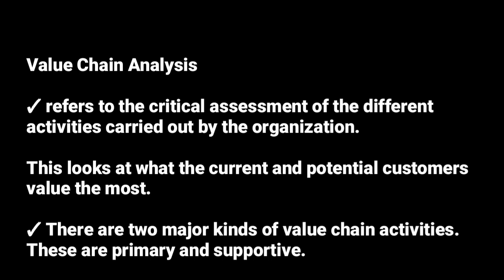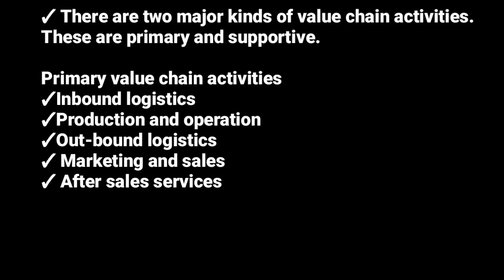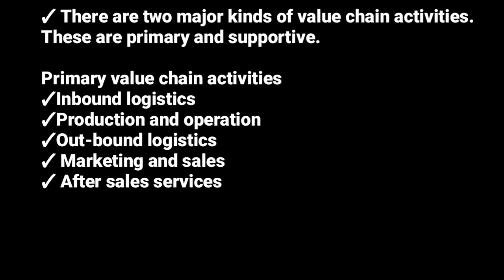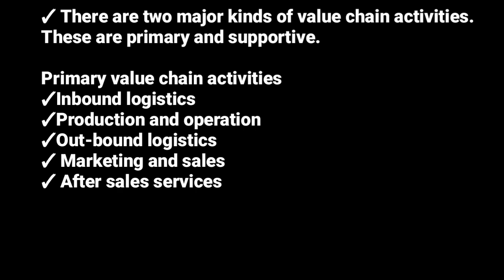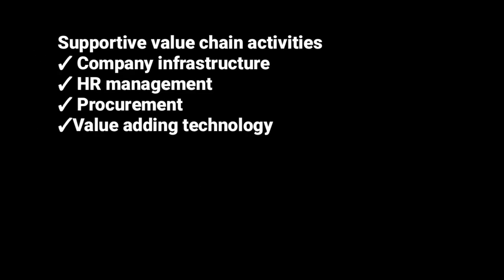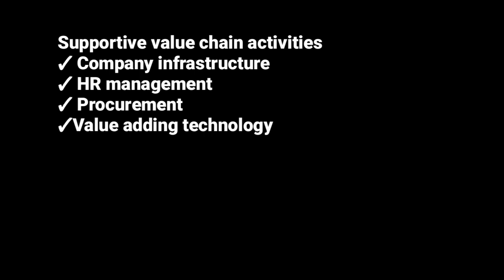Value chain analysis tool (strategic management @NAISHAACADEMY )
internal organizational analysis (@NAISHAACADEMY )